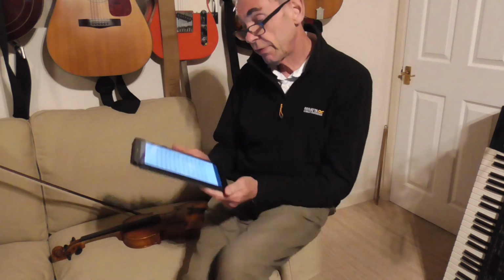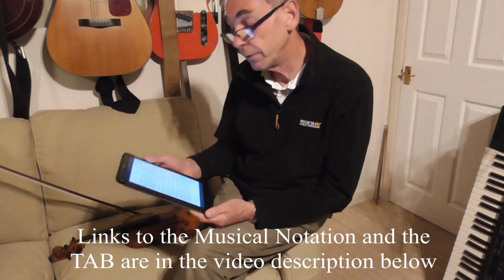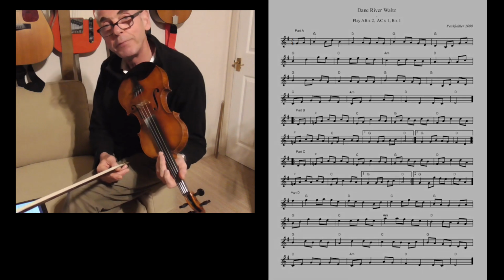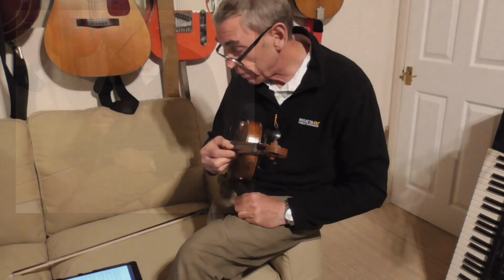English Fiddle Tune - Dane River Waltz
The River Dane is a rather special river and passes below the entrance to 'Luds Church' which I am currently filming for a new tune.

I have spent many a happy hour walking beside the river, which can be rather magical on a cold frosty morning, when the Deer herd is roaming the forest and you stray across the path of a wild Wallaby.

Intro and background - 0:00-2:24
Performance - 2:25-6:34
Outro 6:35-8:52